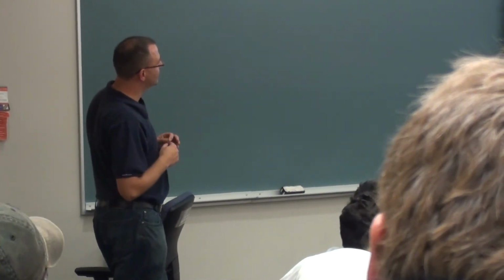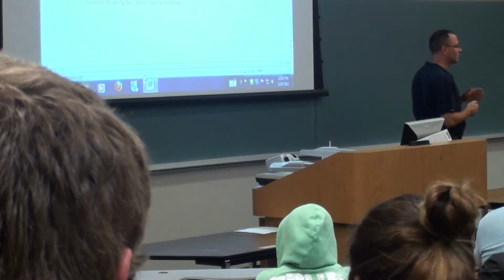Stats 2 Bell